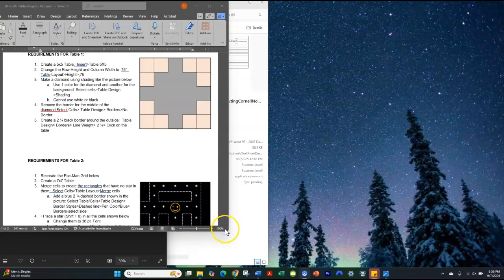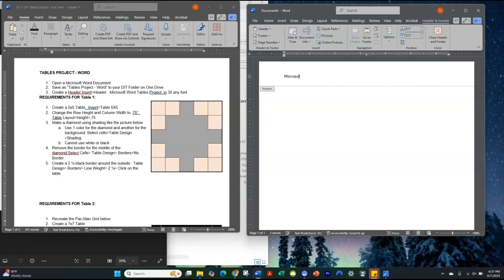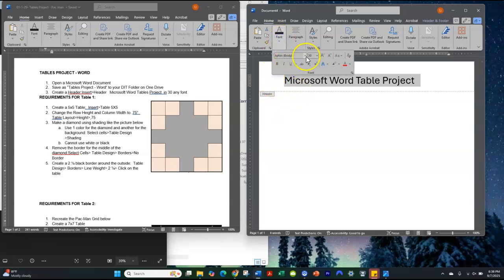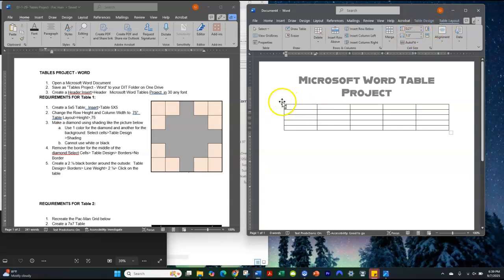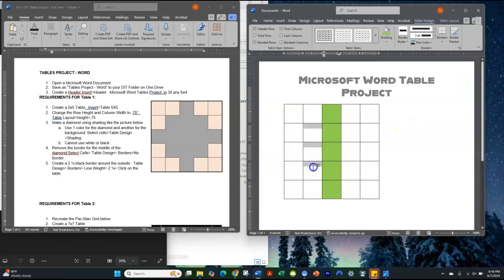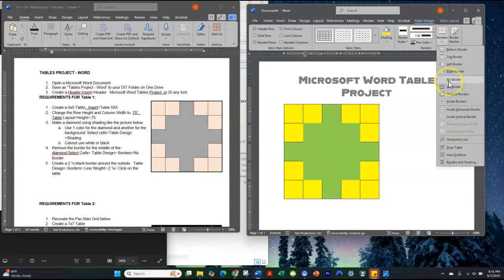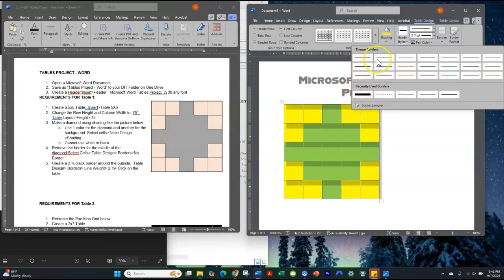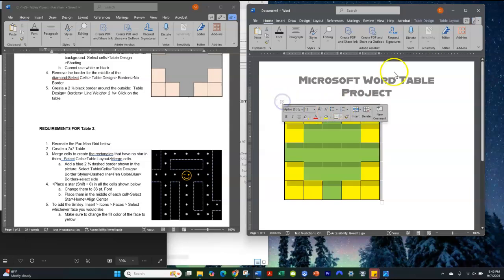Make a Table Project 1